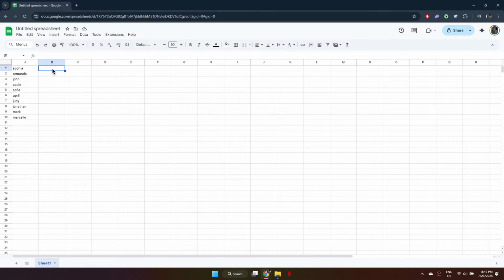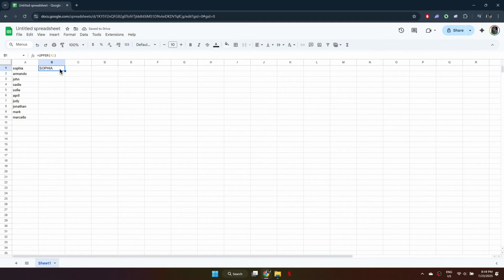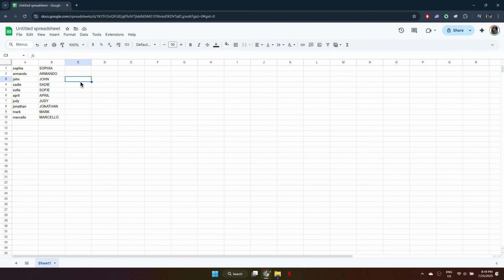How To Quickly Change/Convert Lowercase To Uppercase In Google Sheets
How To Change/Convert Lowercase To Uppercase In Google Sheets
Learn how to quickly change or convert lowercase text to uppercase in Google Sheets using simple functions or keyboard shortcuts. Perfect for formatting names, titles, or data consistently.